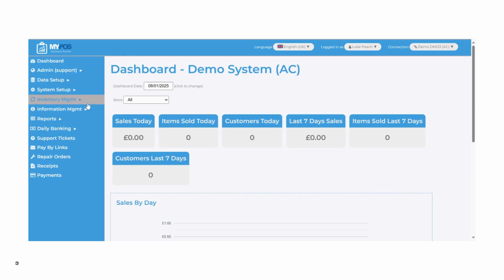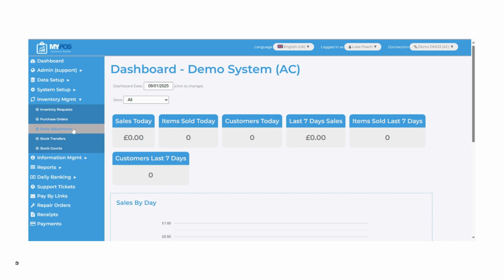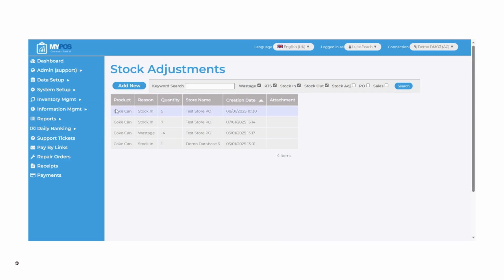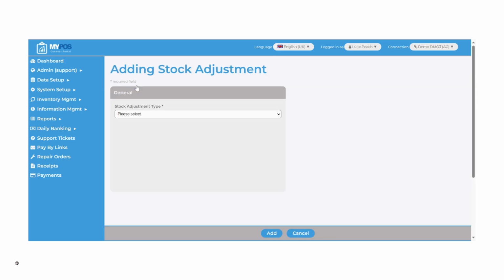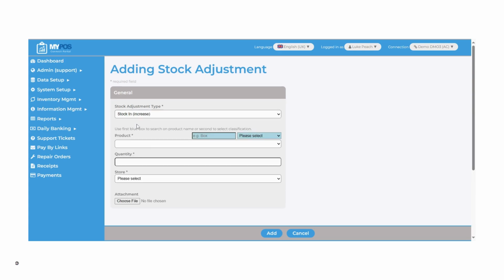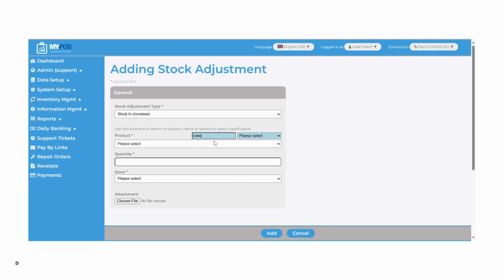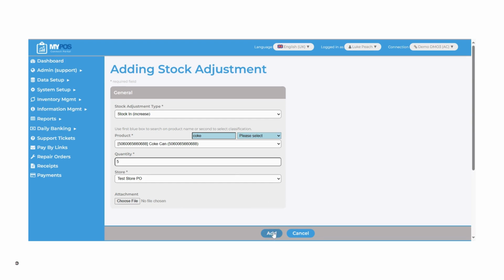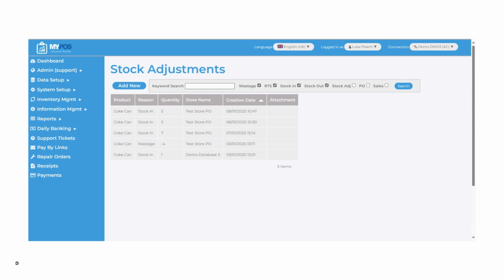MYPOS Connect Portal | Stock Adjustments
How to use Stock Adjustments feature in the MYPOS Connect Portal